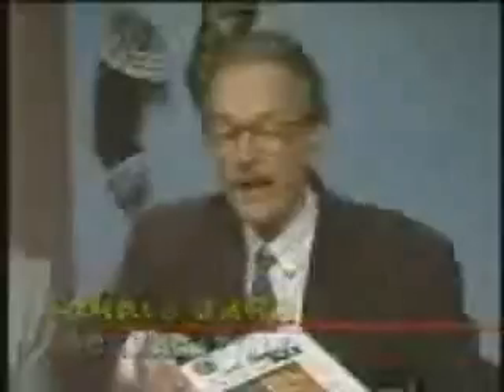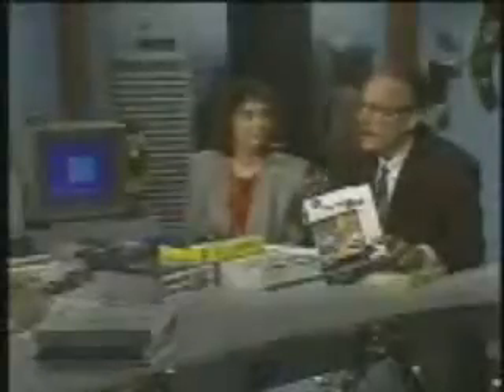software sell and buy